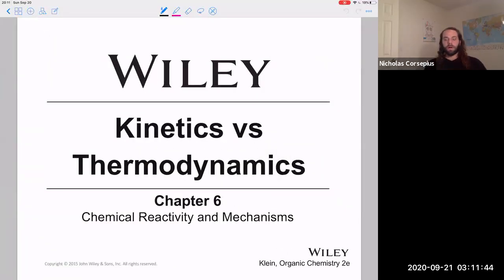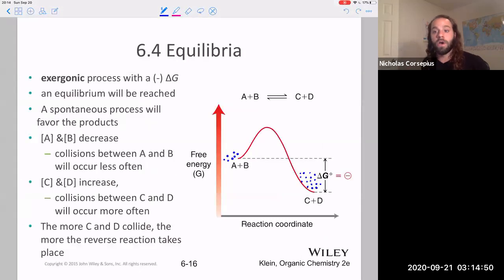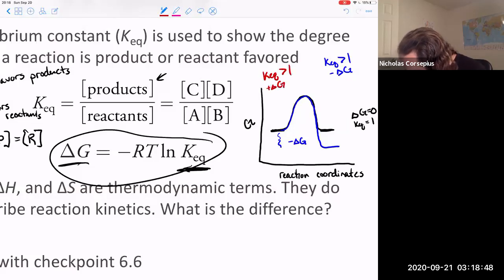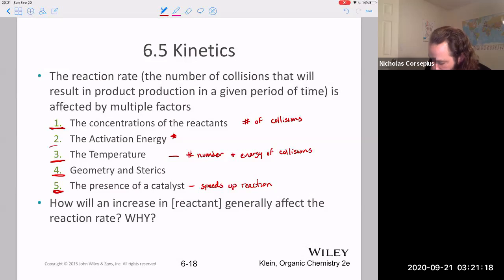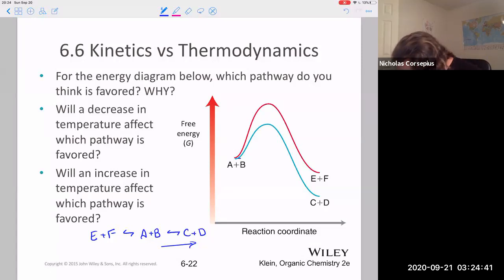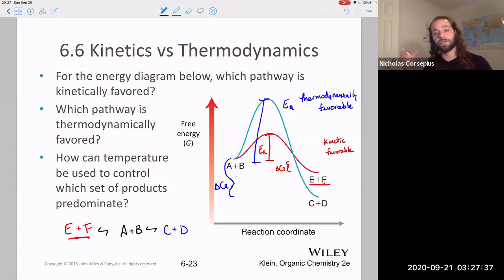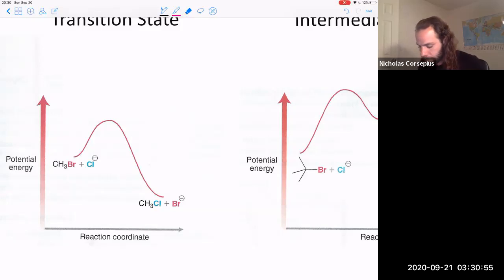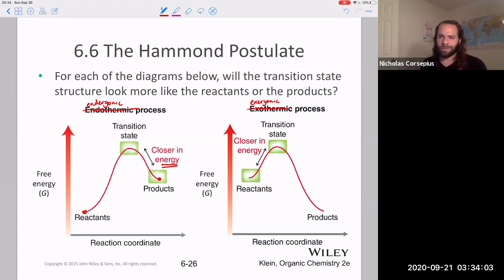Ch 6 Kinetics and Thermodynamics